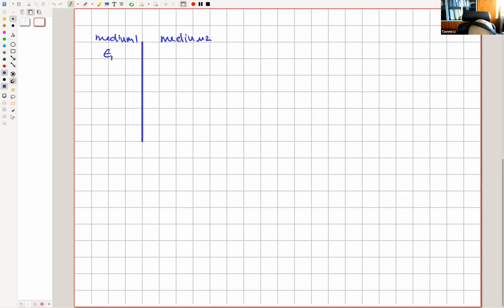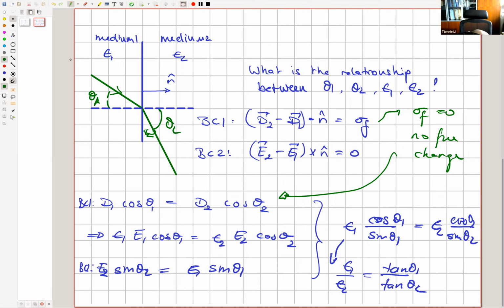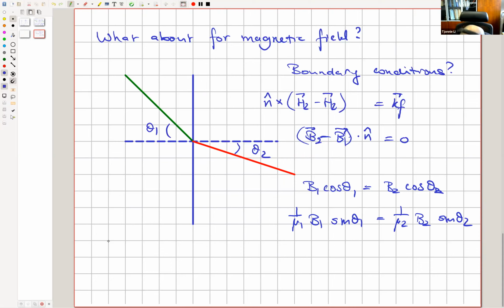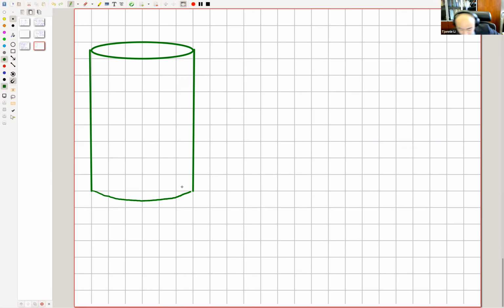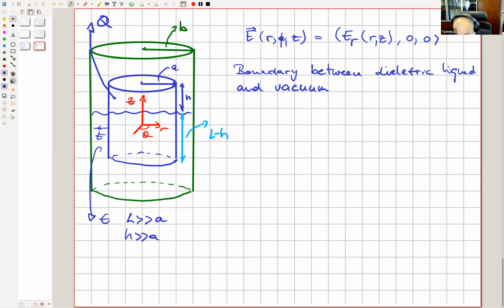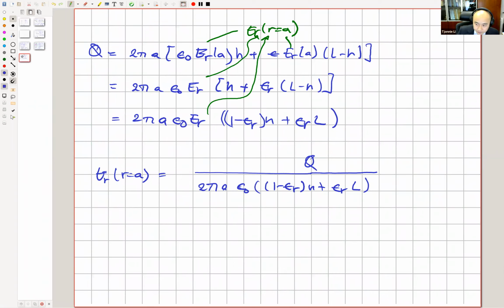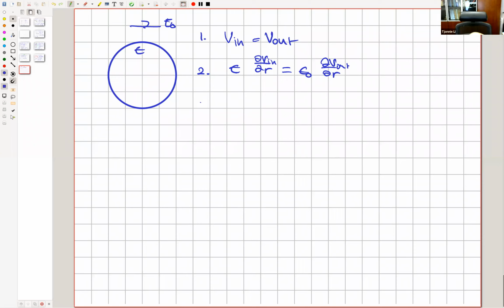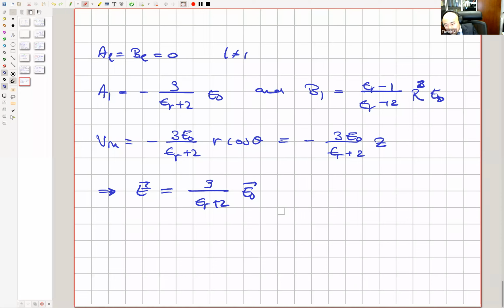GMT20201116 083325 PHYS3041 D 2560x1600